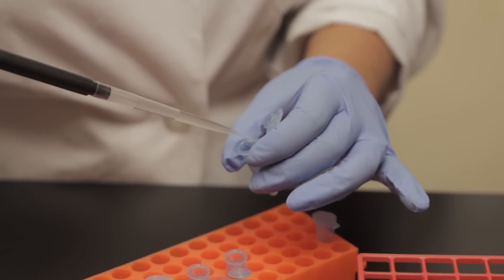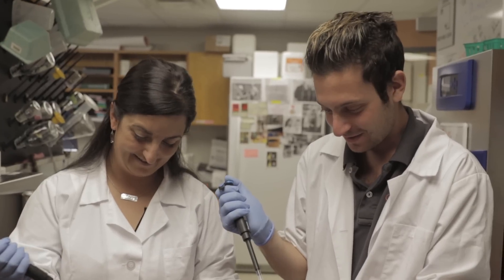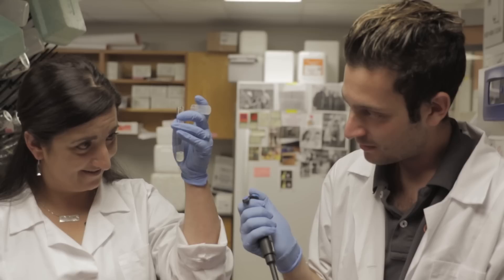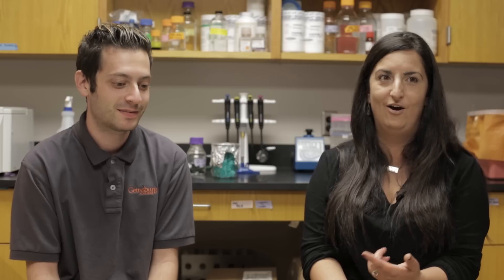Student Faculty Research: Jacob Marogi '19 and Dr. Nikki Shariat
Dr. Shariat brought her Clustered Regularly Interspaced Short Palindromic Repeats research to Gettysburg College three years ago, and Jacob Marogi ’19 has been by her side since the start. The two, along with other students in the lab, have traveled across the country to share their findings with students of other universities, fellow researchers and even members of the Food and Drug Administration. For Marogi, this experience completely changed his career goals.